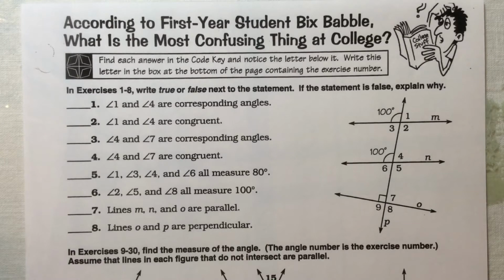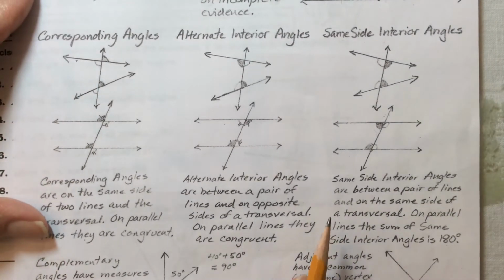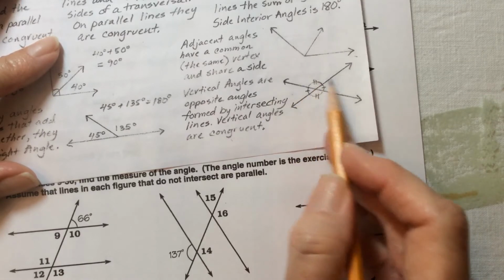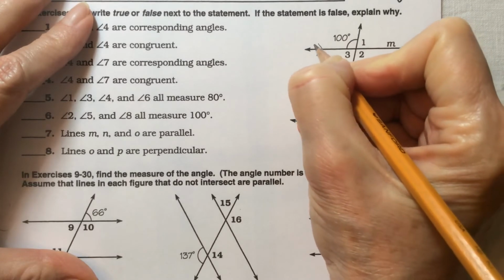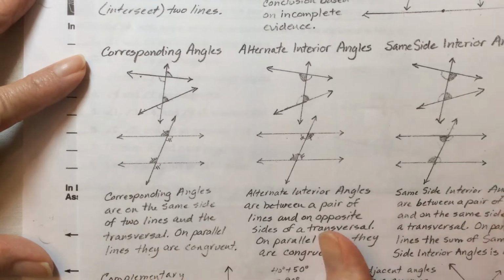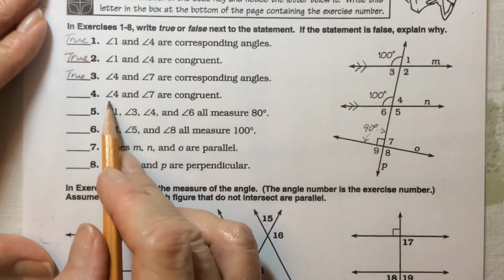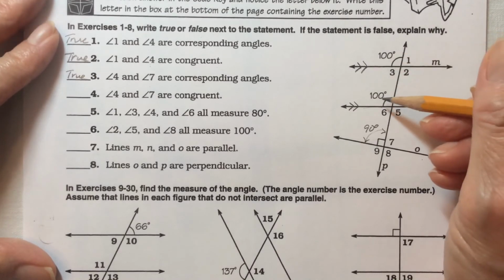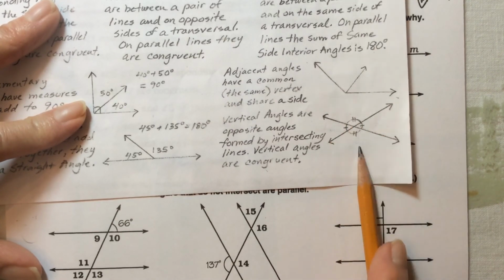Bix Babble Puzzle, Parallel line Angle pairs